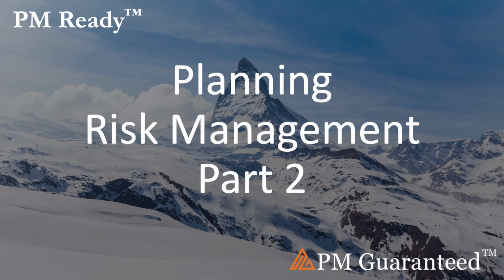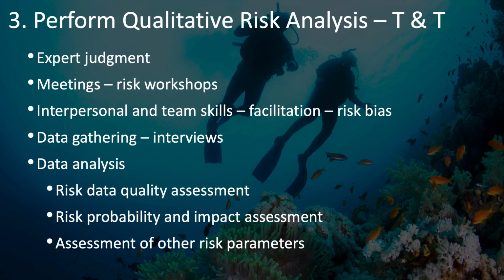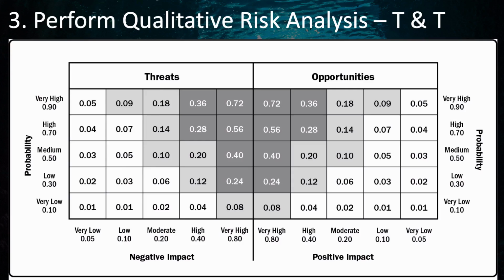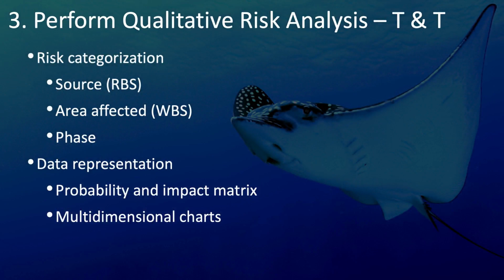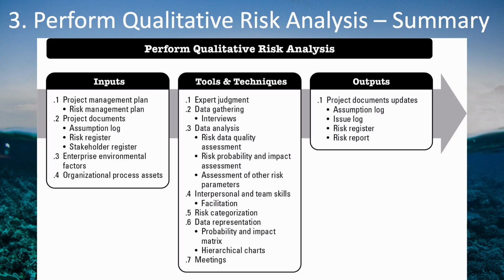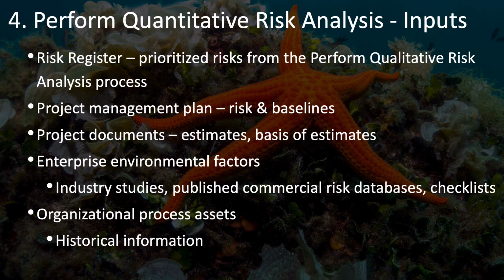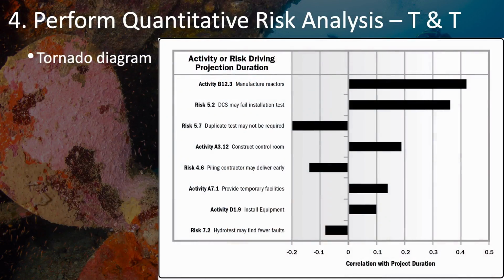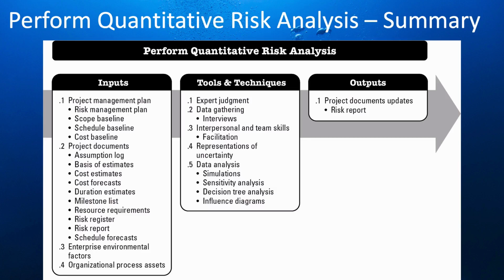PM Ready™ Planning Risk Part 2